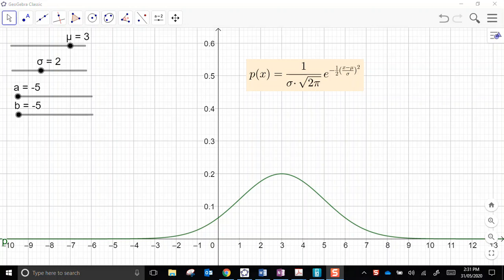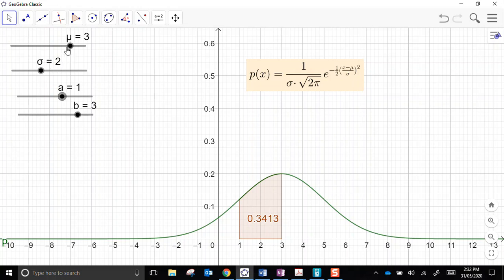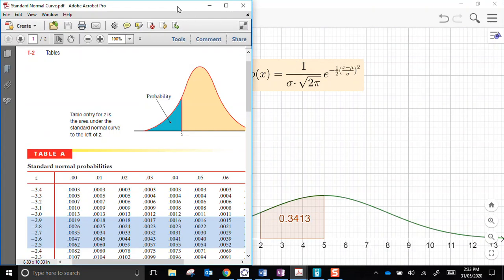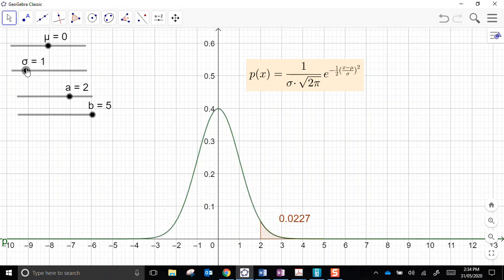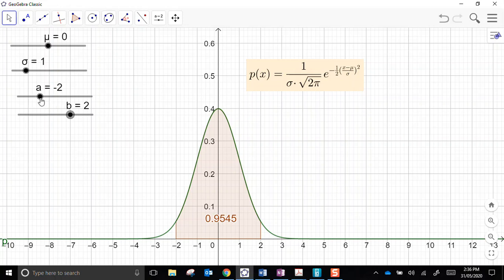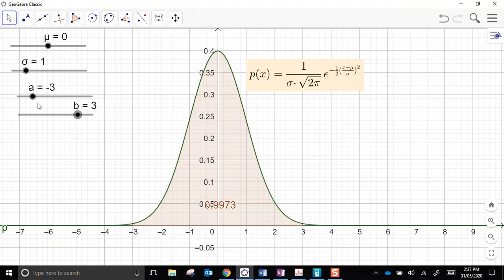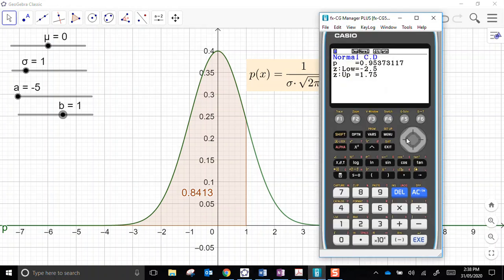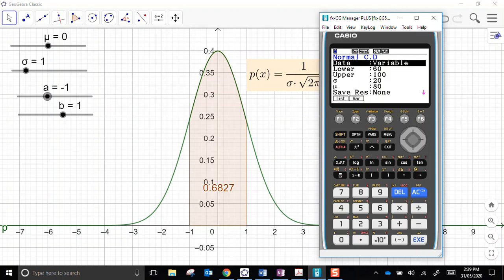Standard Normal Distribution